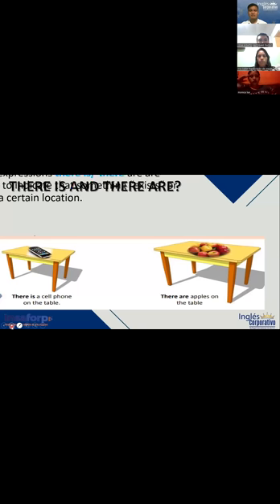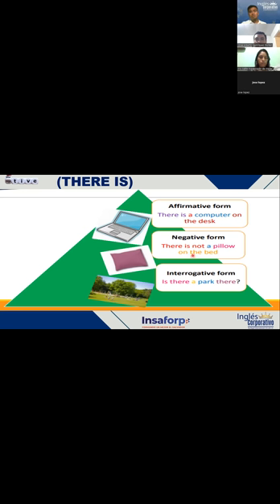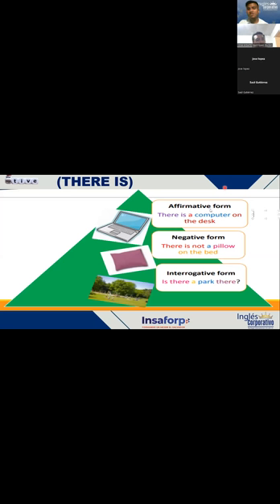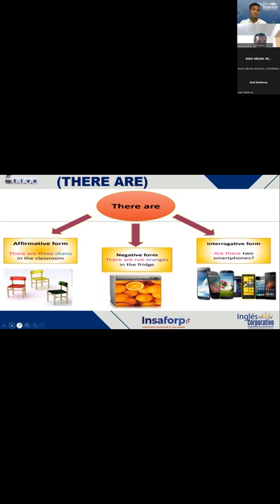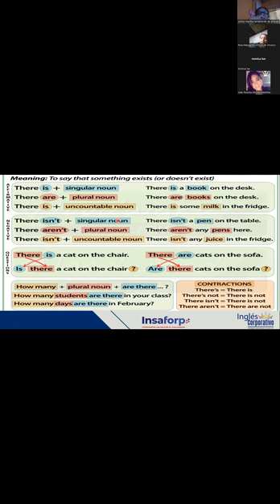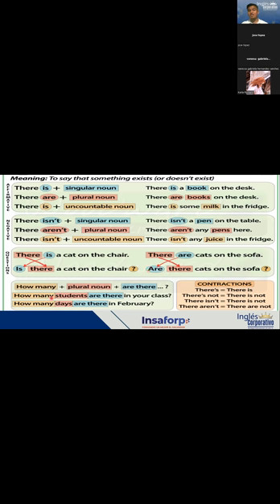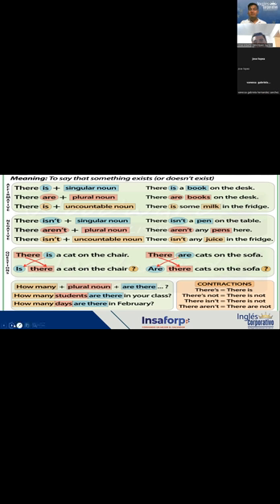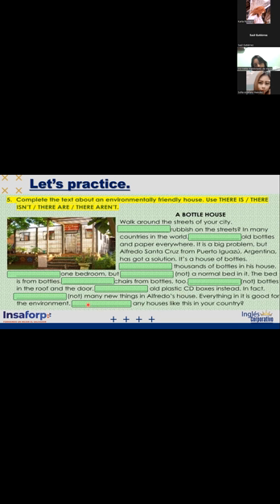Ingles Corporativo-07-06-2022-PRINCIPIANTE 2 "THERE IS & THERE ARE"